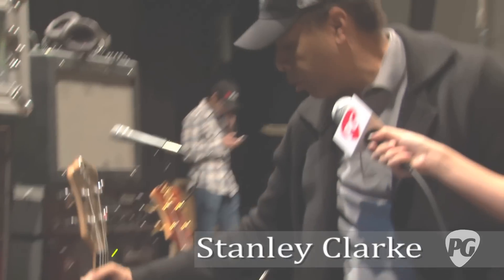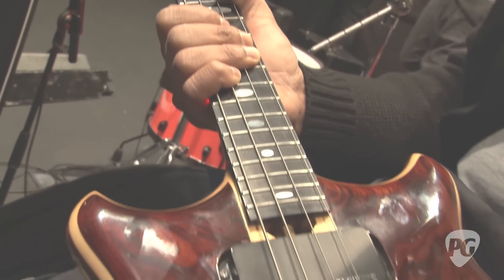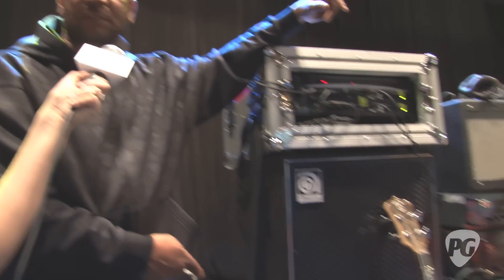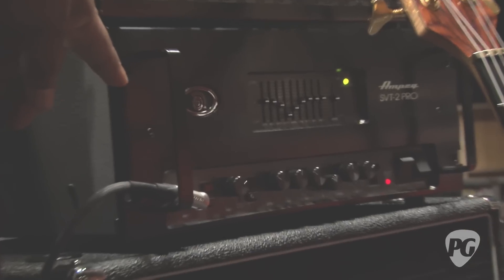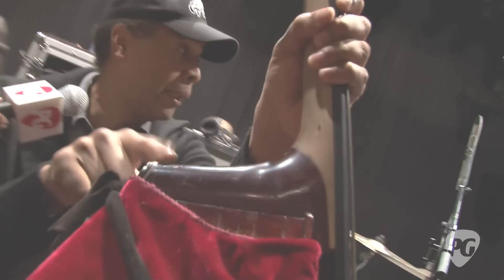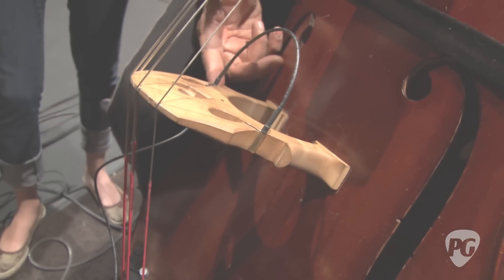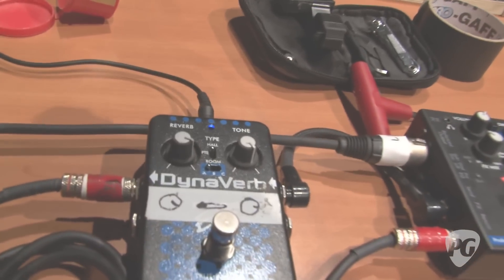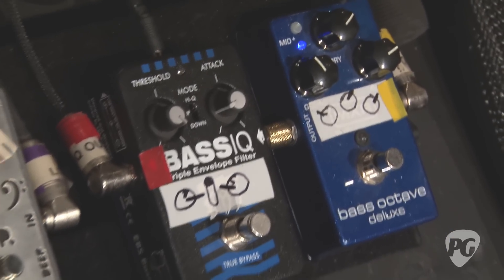Rig Rundown - Stanley Clarke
PG's Rebecca Dirks is On Location at the Northern Lights Theater in Milwaukee, WI, where she catches up with bass legend Stanley Clarke for a Rig Rundown segment that has Stanley showing off his Alembic basses, Ampeg amps, and various effects and stompboxes he is currently using on tour.

For more Rig Rundowns or to view Premier Guitar's COMPLETELY FREE digital edition magazine, be sure